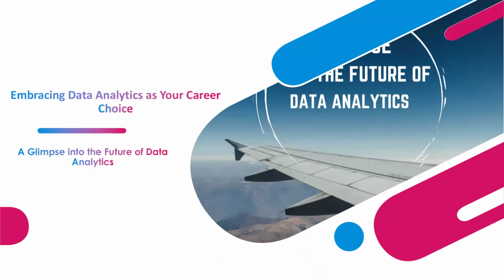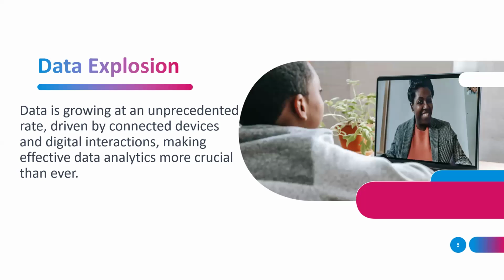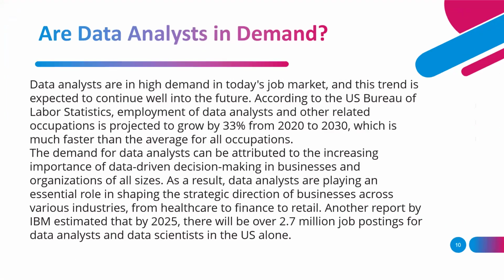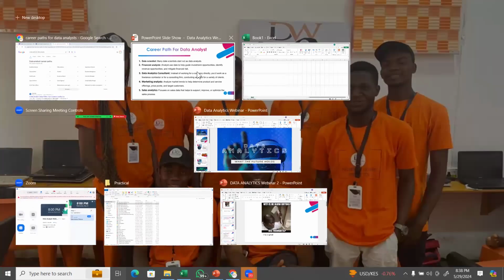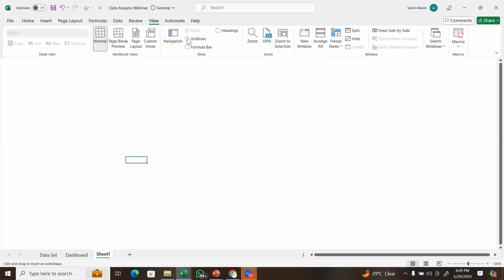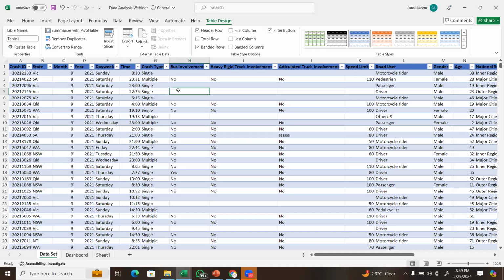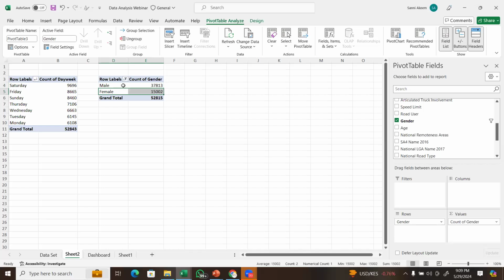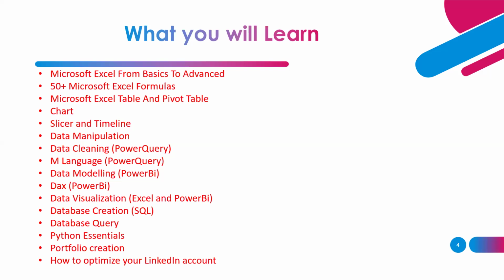Data Analysis Webinar